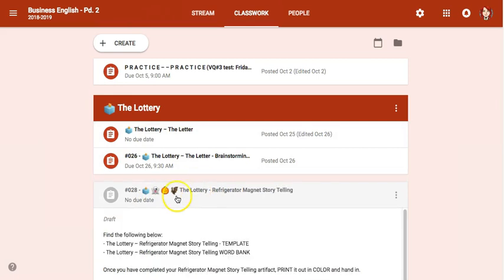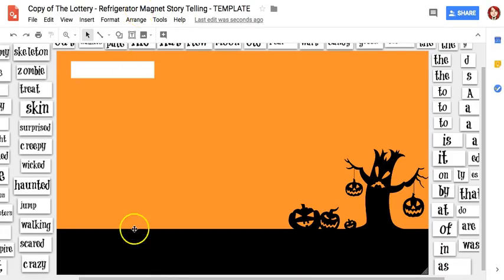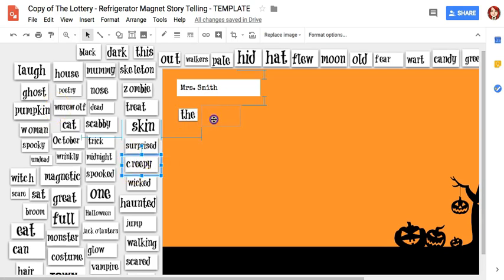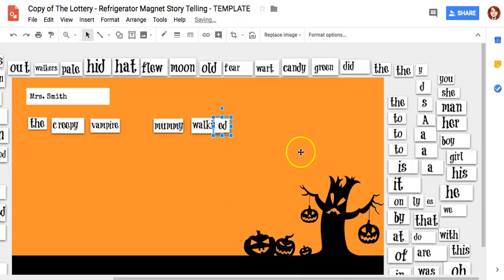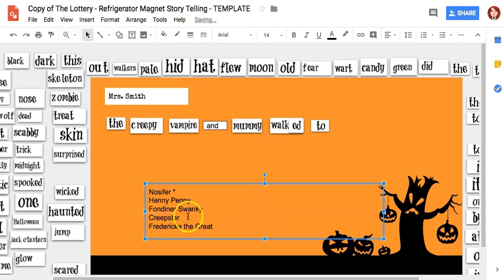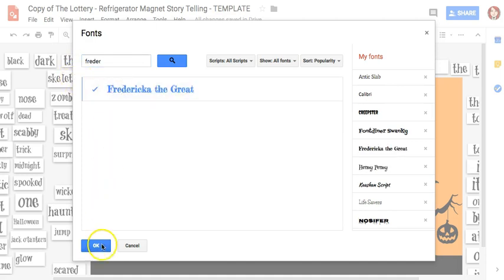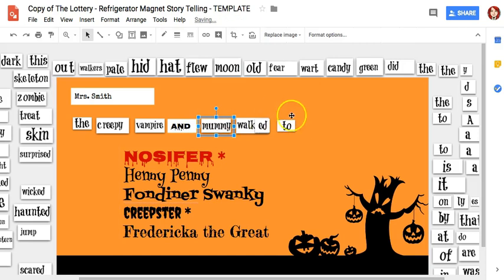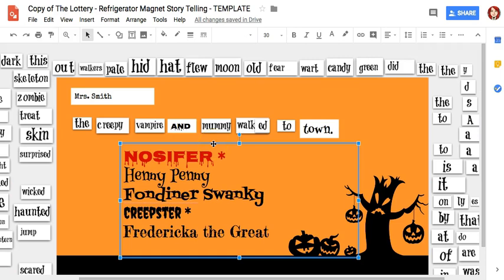How To - Refrigerator Magnet Story Telling